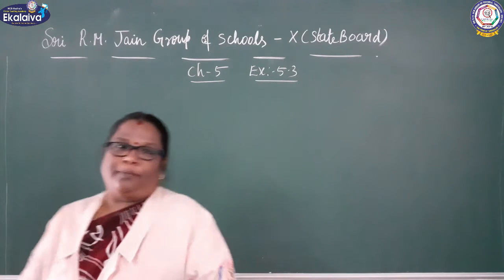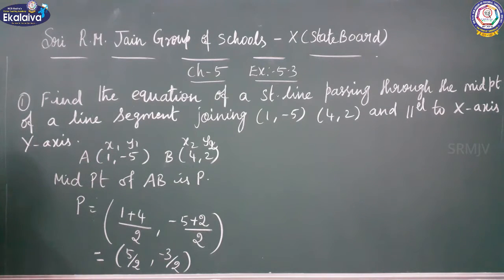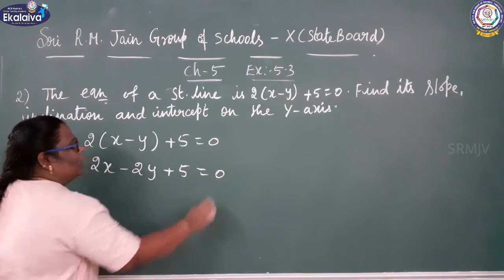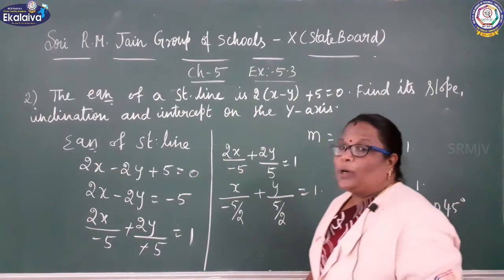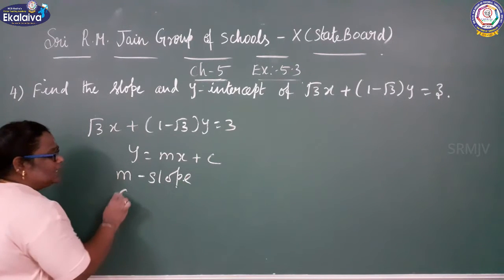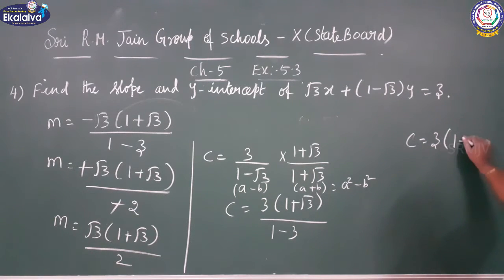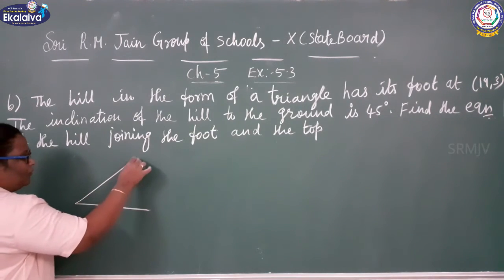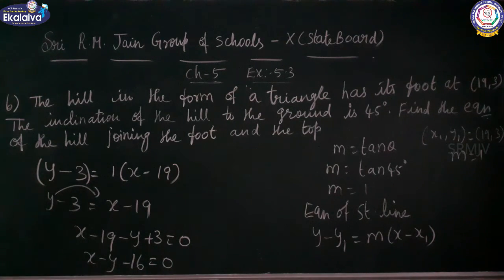X - MATHS - TN SAMACHEER - Coordinate geometry -EX:5.3-Q.no-1,2,3,4,5,6